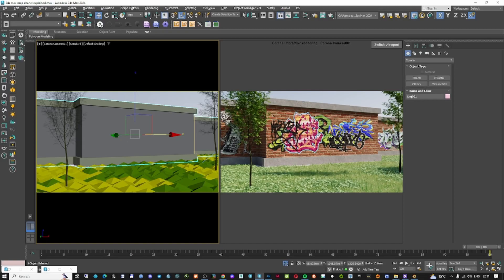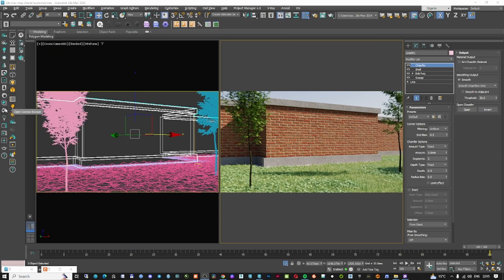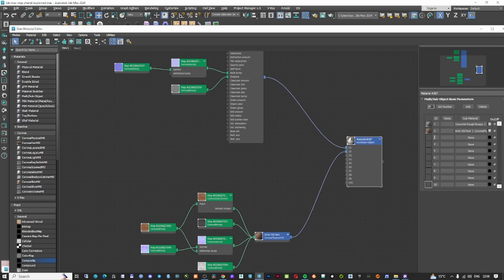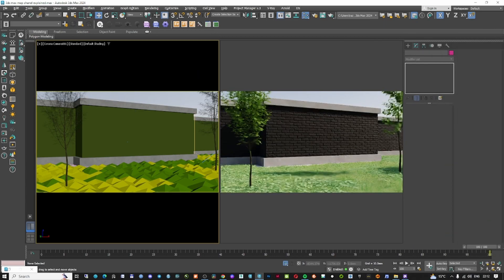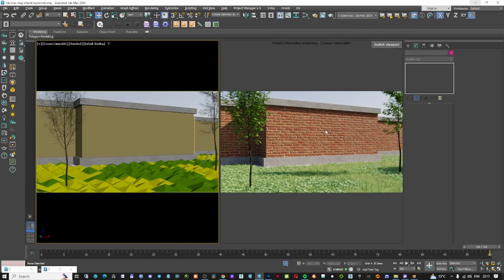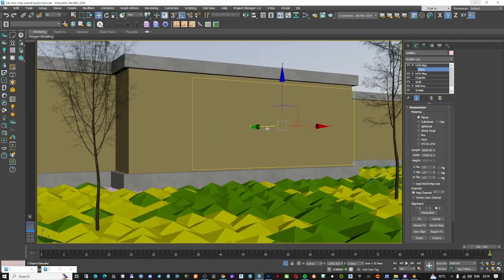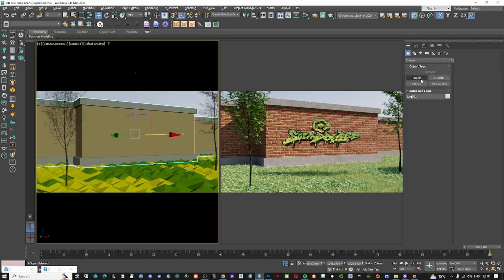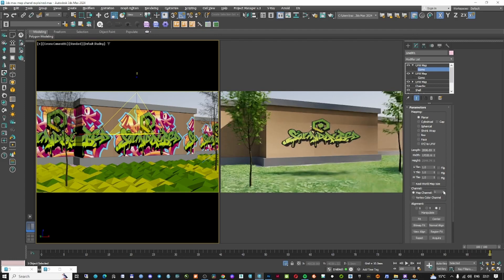3DS Max Map Channel - Explained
In today's episode I'm going to explain how to use Map Channel in 3ds Max to create more comaplex materials. This methode can be applied to any 3d rendering Software.

Cheers